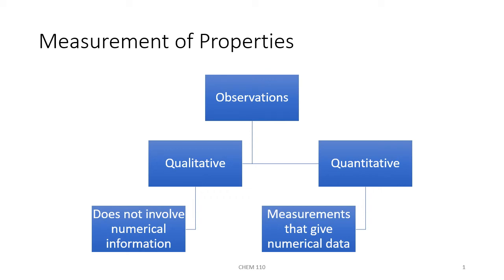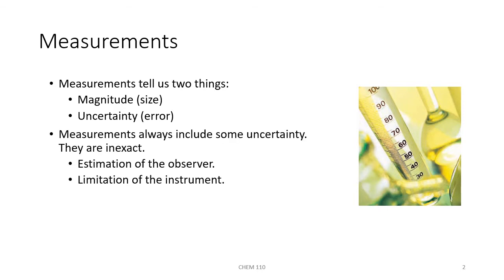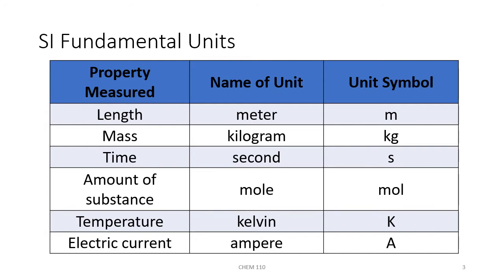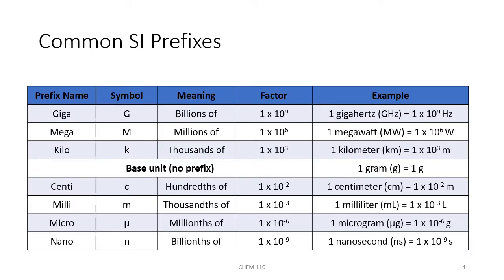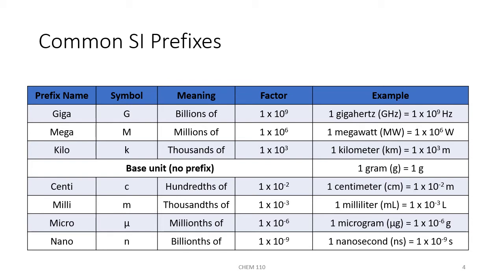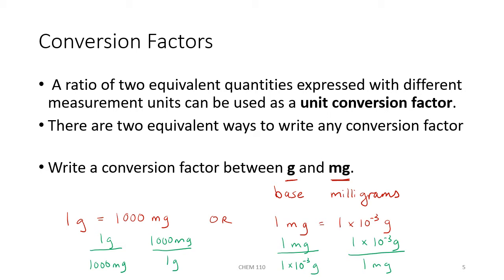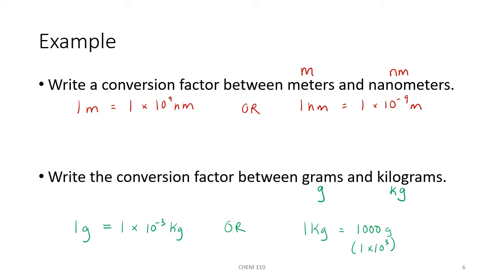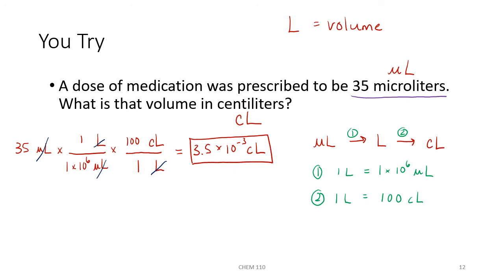CH. 1 - Essential Ideas (Part 2)